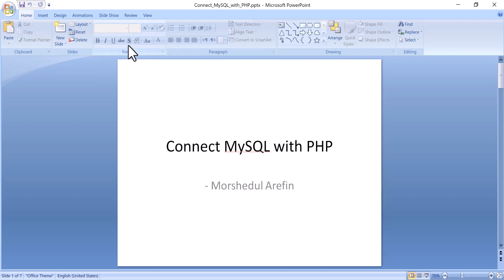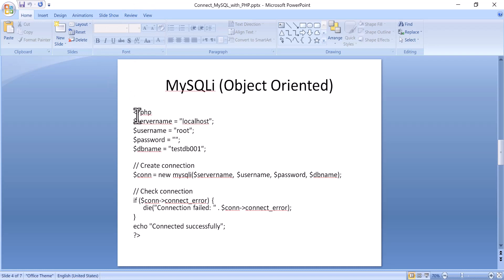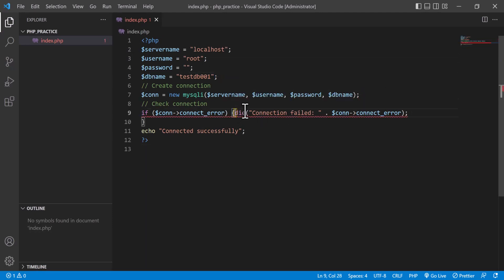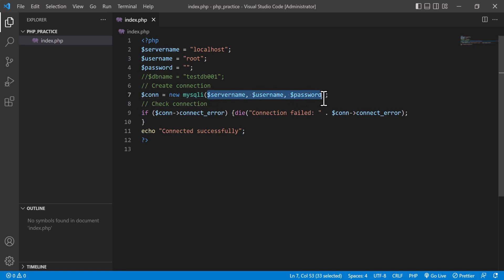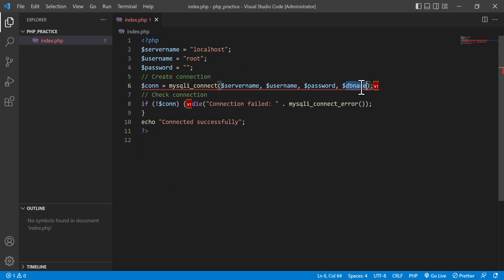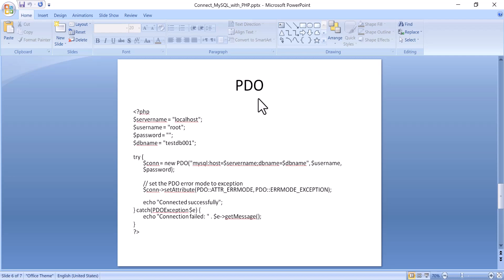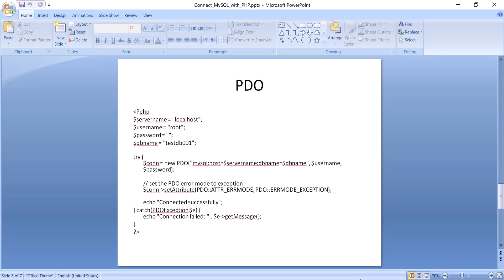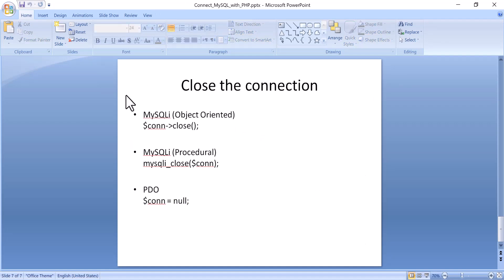49. Connect MySQL with PHP | PHP Tutorial | Basic to Advanced | PHP 8.2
In this tutorial, I have shown the connection system between MySQL and PHP. I hope, you will enjoy the video very much.